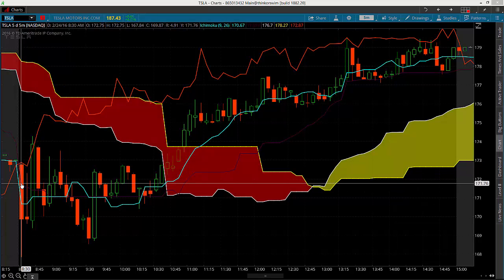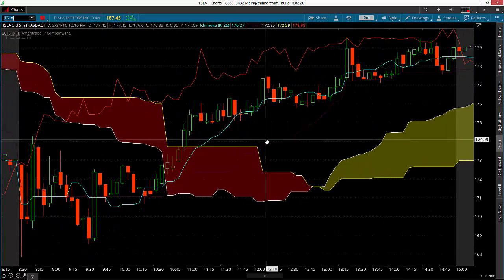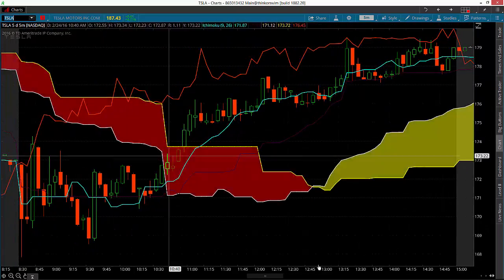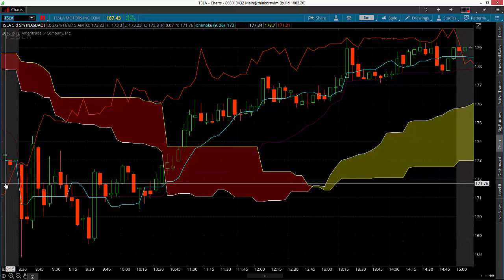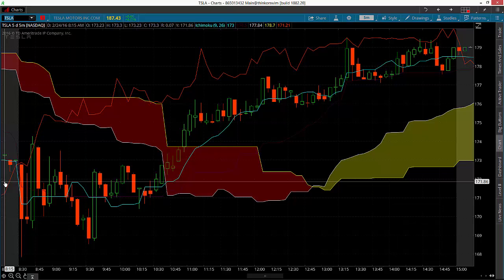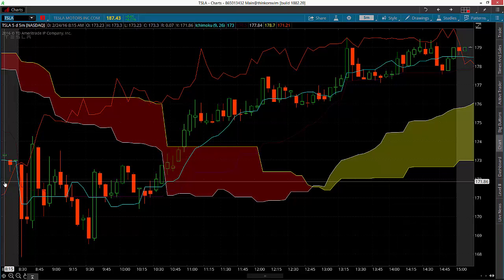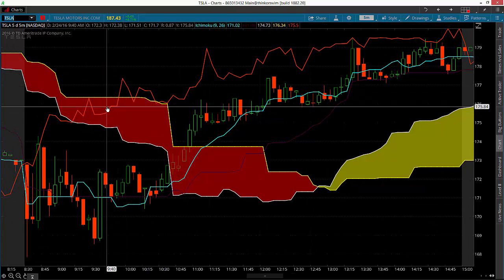2.25.2016 Price Action in TSLA Fails to Confirm Signal